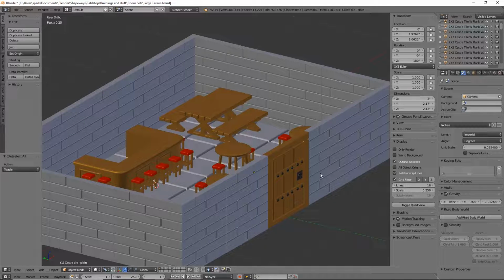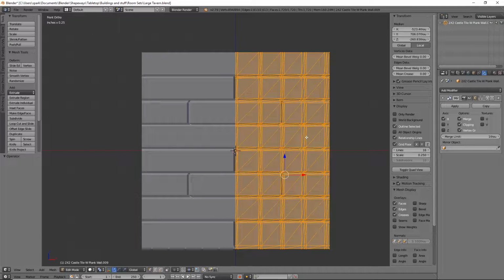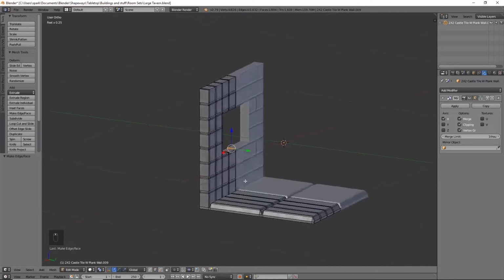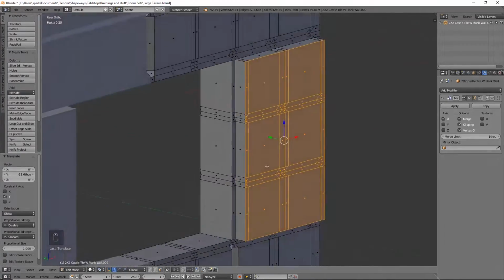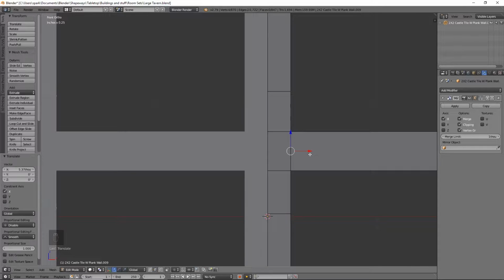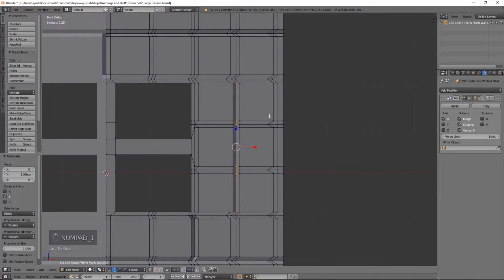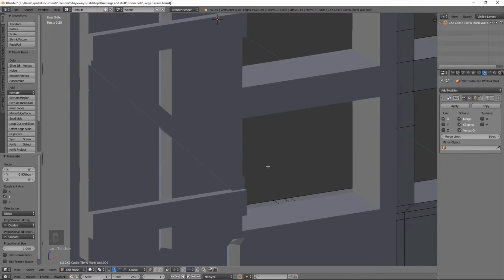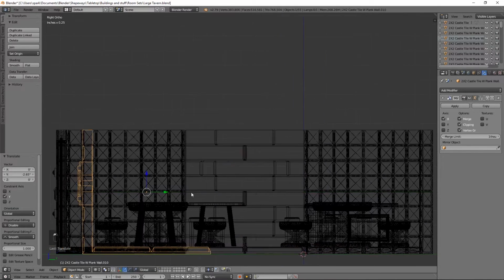Blender D&D Modeling Tutorial Window with Shutters | Tavern Pt.5